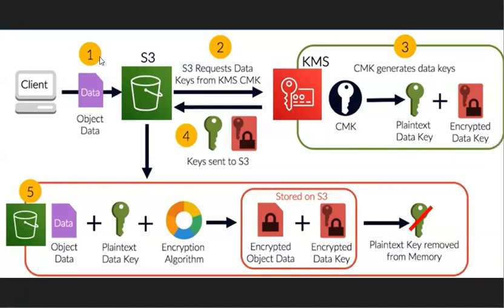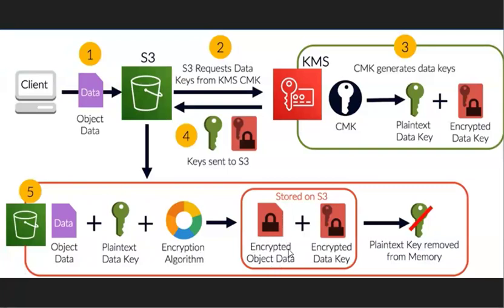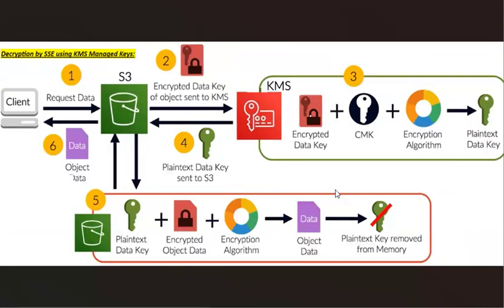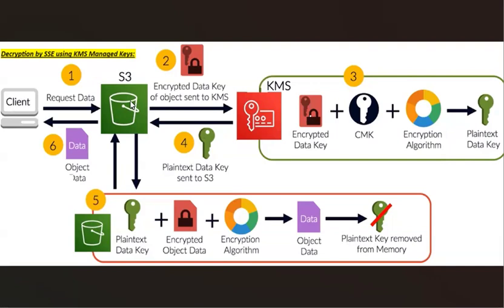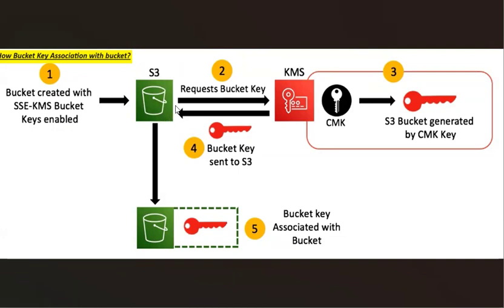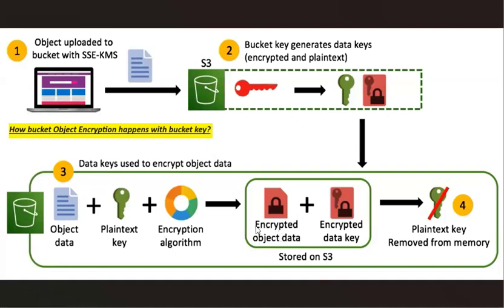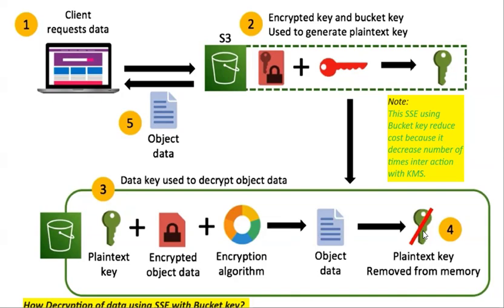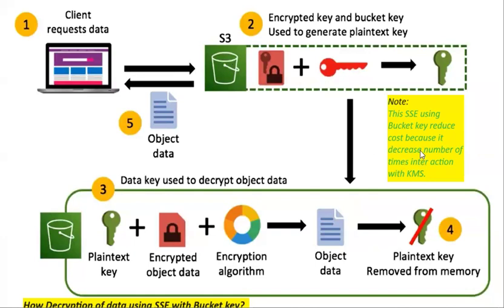Reduce encryption cost with SSE using bucket keys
Title: Reducing Encryption Costs with SSE Using Bucket Keys

Description:
Explore how to minimize encryption costs and enhance security in Amazon S3 with Server-Side Encryption (SSE) using bucket keys. Learn how SSE with bucket keys simplifies key management and reduces overheads associated with encryption. Discover key benefits, implementation strategies, and best practices for leveraging SSE to protect your data in S3. Whether you're new to AWS encryption or seeking cost-effective solutions, this video provides valuable insights into optimizing encryption practices in the cloud.